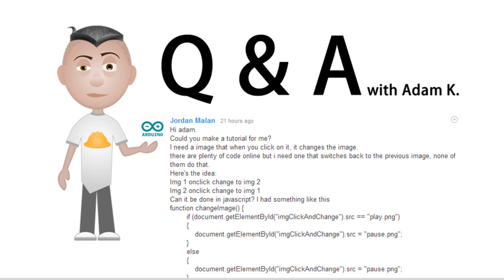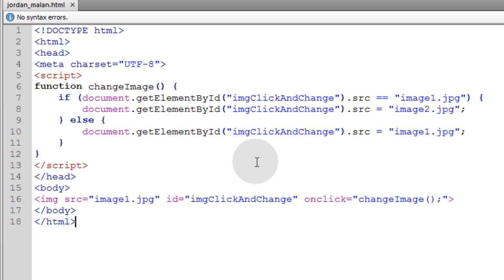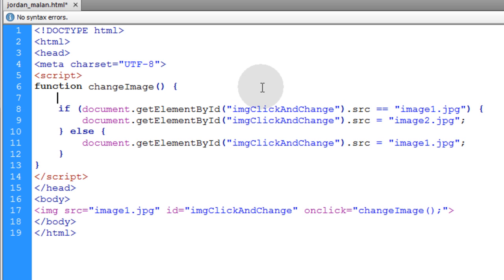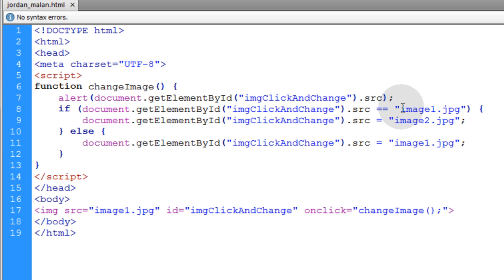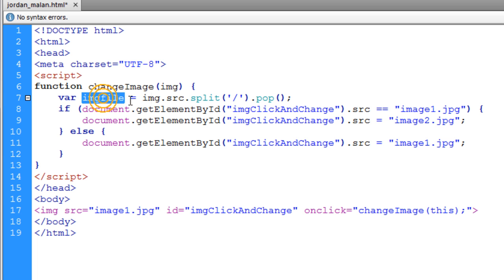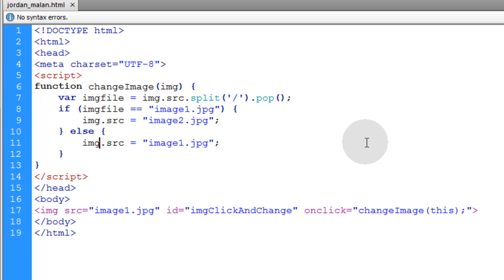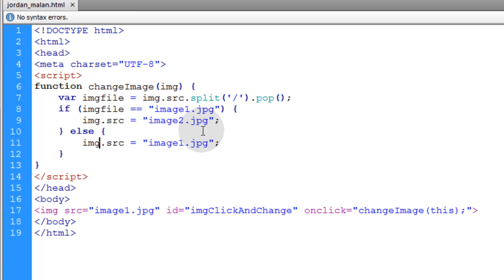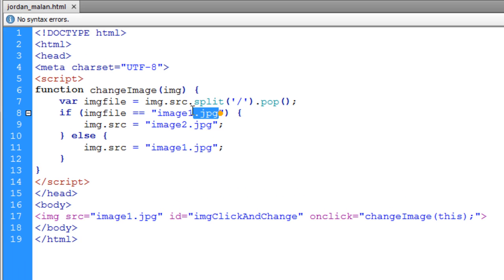Q and A - JavaScript Toggle Image Source Attribute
In this video Q+A session we help Jordan solve his image source attribute toggle function issues in JavaScript.